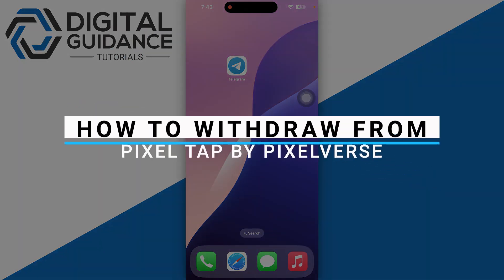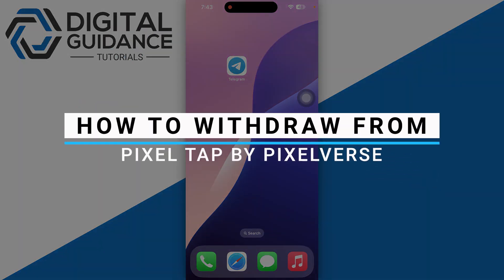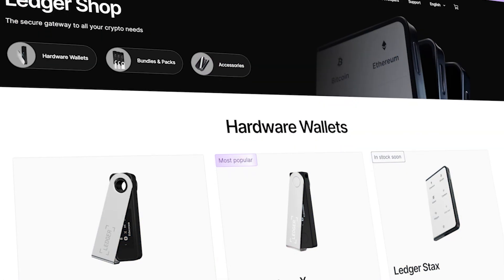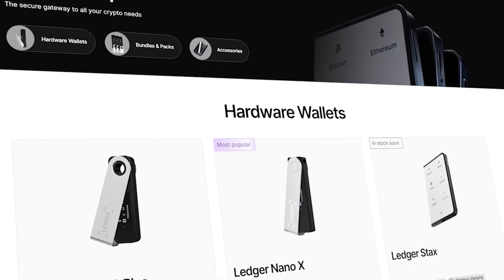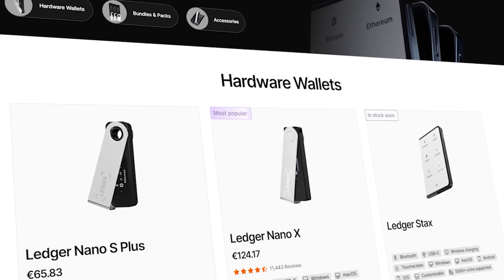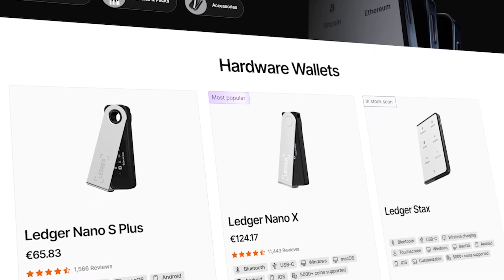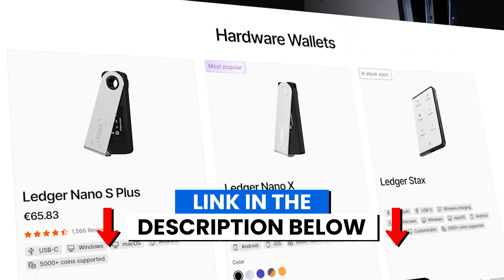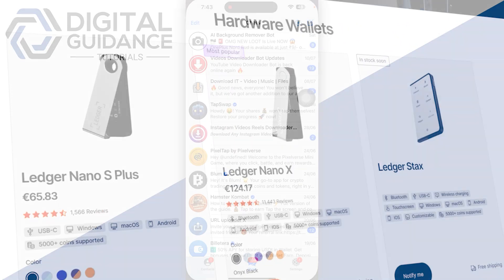How To Withdraw From Pixel Tap By Pixelverse (2025) - Step By Step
If you are looking for a video tutorial on Cash Out From Pixel Tap By Pixelverse? Look no further!
This comprehensive video demonstrates the process of Withdraw From Pixel Tap By Pixelverse step by step. Make sure to watch till the end for a thorough grasp.